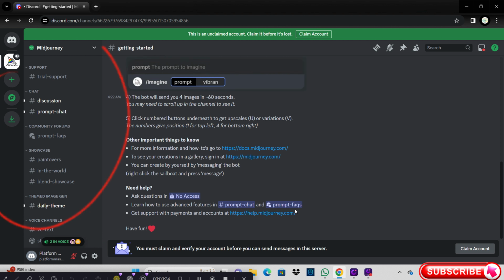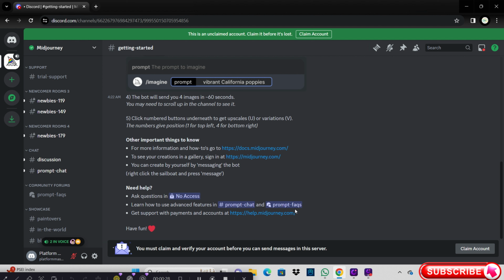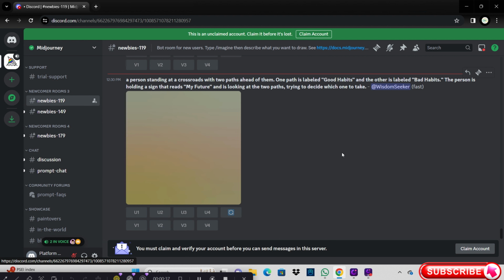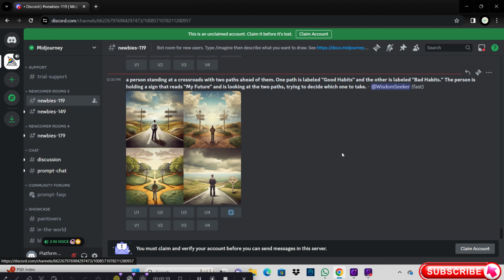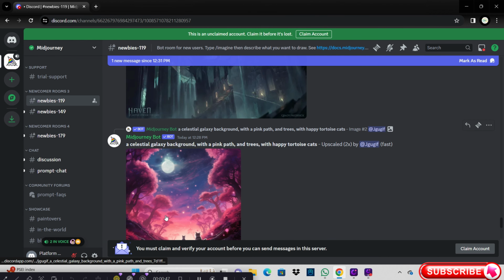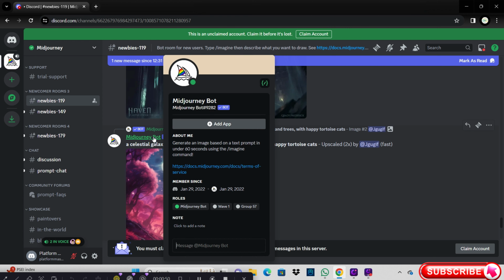How to Add Midjourney to Discord Server: Midjourney 101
Unlock the full potential of your Discord server with our tutorial "How to Add Midjourney to Discord Server" on Platform Mastery. In just 1-3 minutes, learn the step-by-step process of integrating Midjourney to enhance your server's functionality and engagement.

Platform Mastery!